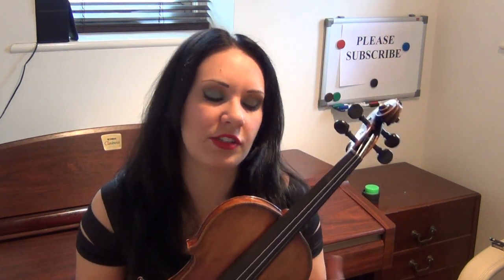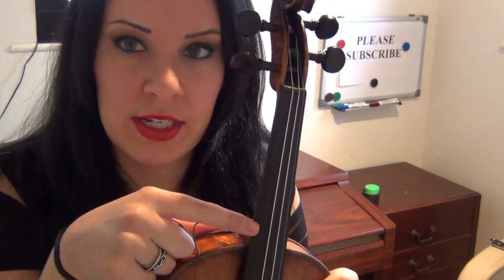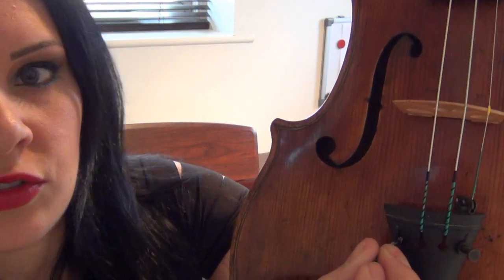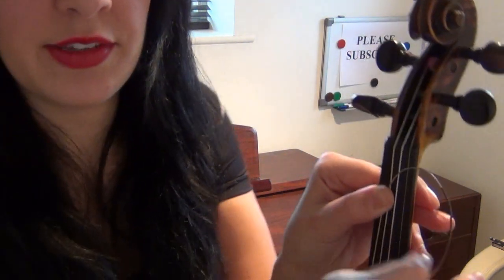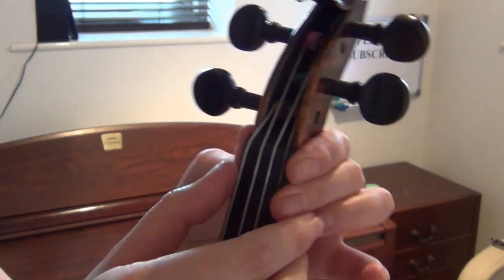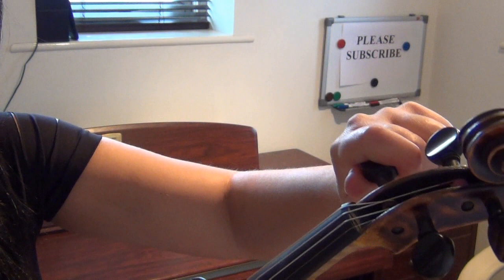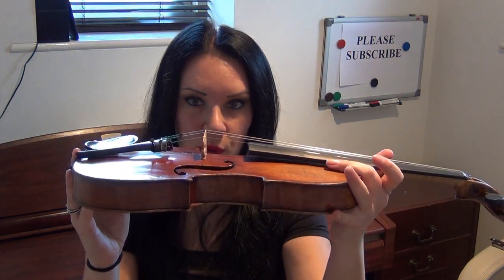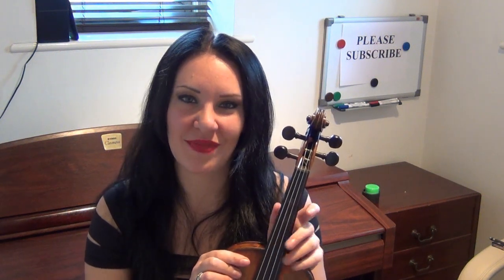How to change a Broken String on your Violin TUTORIAL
4 more videos on how to change strings:

- Here is a link for Dominant Strings which are one of the best strings:

💰Pledge $1+ and you will get:
▸ Exclusive access to more technical piano & violin video tutorials - such as Czardas on the violin.
▸ Additional occasional bonus videos.
This content will continue to grow as I add to it on a monthly basis.

💰Pledge $5+ and you will get ALL the above plus:
▸ You can request for me to arrange easy sheet music for piano or violin.
▸ You will get the full backing tracks (for violin), where available.